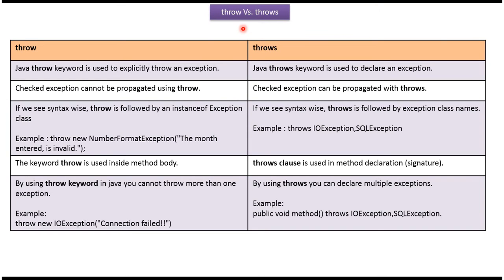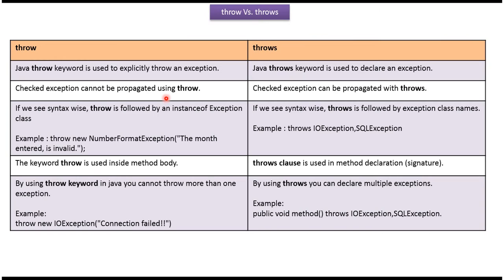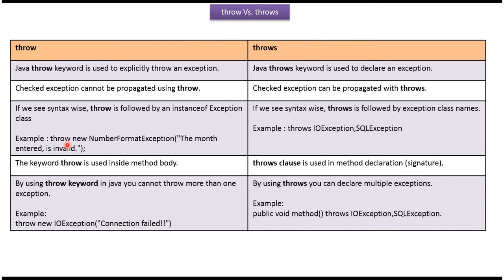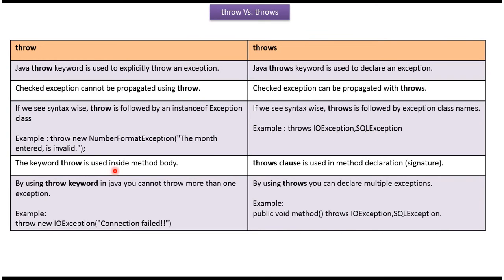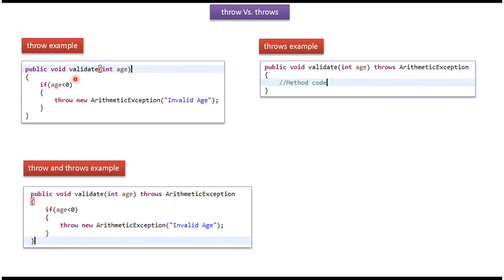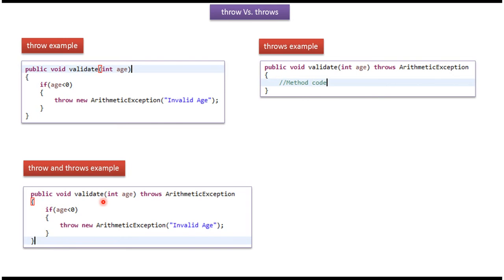throw vs throws Explained: Java Exception Handling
In this Java tutorial, we'll dive into the distinctions between the "throw" and "throws" keywords in Java exception handling.

"throw" is a keyword used to manually throw an exception within a method, allowing developers to create custom exceptions and propagate them to the calling code.

On the other hand, "throws" is used in method declarations to indicate that a particular method might throw one or more exceptions during its execution. It specifies the exceptions that a method might propagate to its caller, enabling proper handling of exceptional conditions.

In this video, we'll cover:
1. An overview of the "throw" and "throws" keywords and their roles in Java exception handling.
2. How to use the "throw" keyword to raise exceptions within a method.
3. The syntax and usage of the "throws" keyword in method declarations.
4. Examples illustrating scenarios where "throw" and "throws" are used in Java programs.
5. Best practices for choosing between "throw" and "throws" based on the requirements of the code.

Understanding the differences between "throw" and "throws" is essential for writing robust and error-tolerant Java applications.

throw vs throws | Java Exception handling